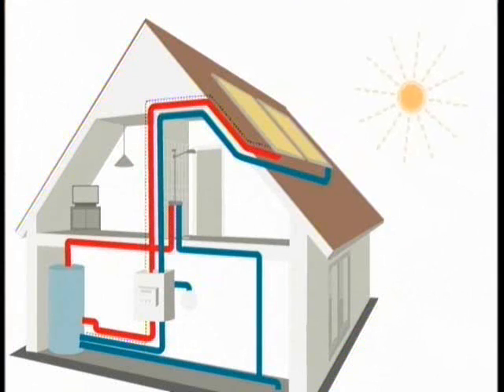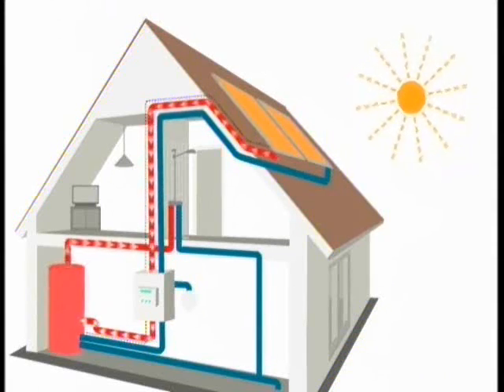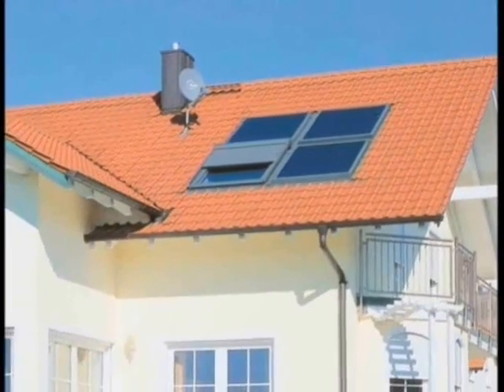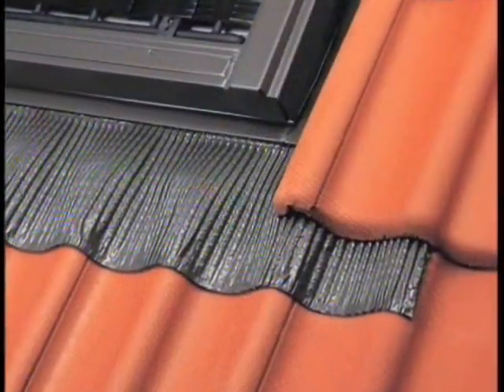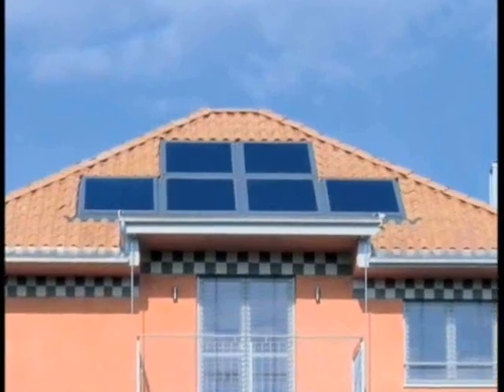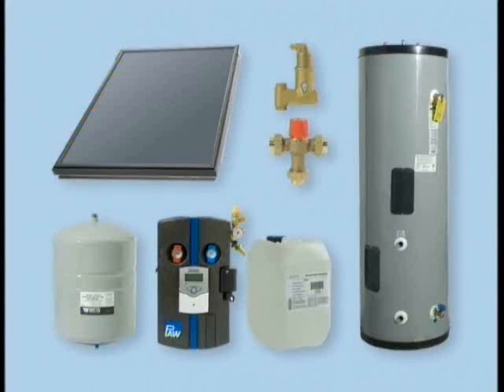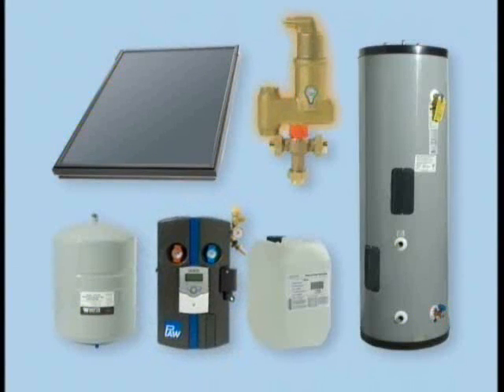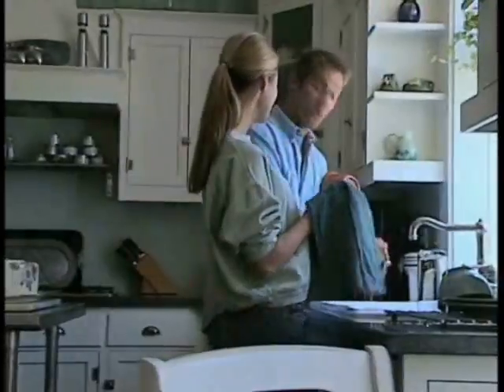Velux Solar Hot Water Systems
Learn the basics about these green, home hot water systems.